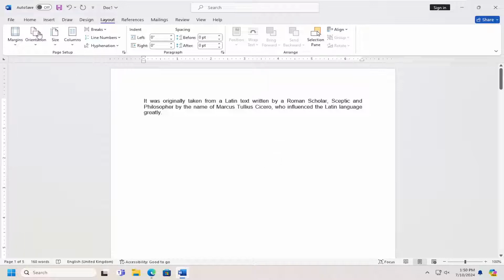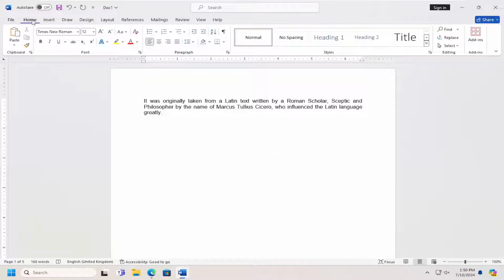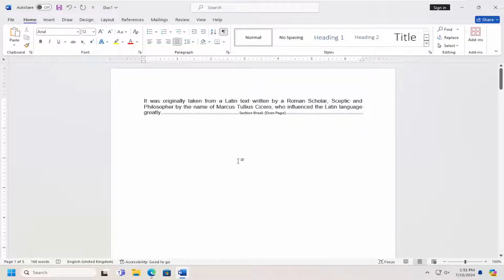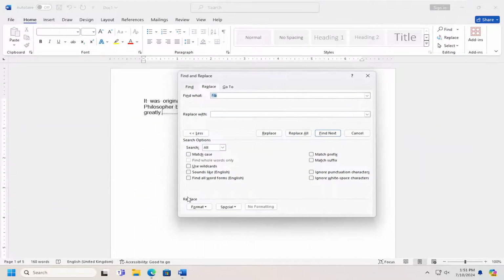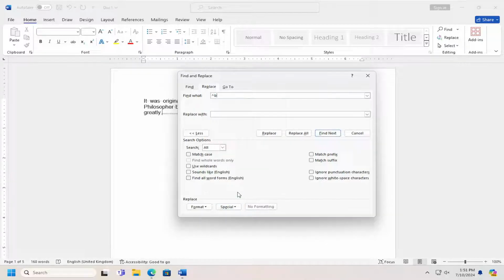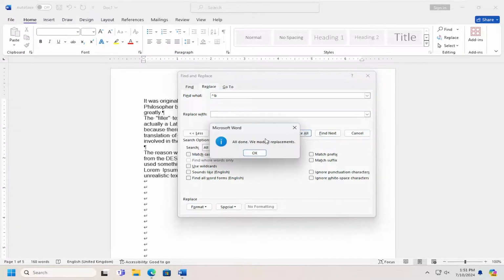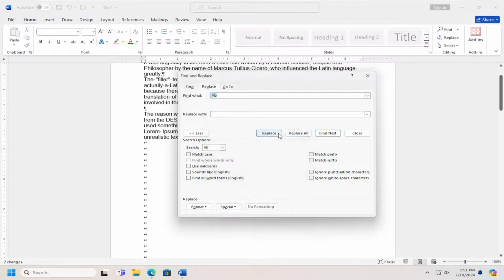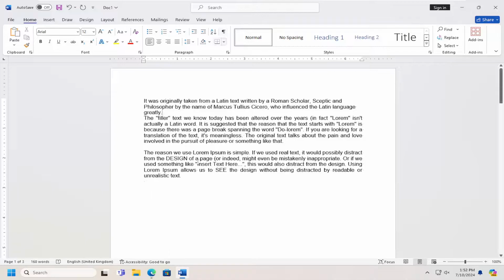How to Insert Section Breaks in Microsoft Word [Tutorial]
Microsoft Word supports section breaks, so you can easily change document level formatting from one group of pages to another. Learn how to use section breaks with our quick step-by-step guide.

how to insert a section break in word 365

Inserting a Section Break in a Word document gives you a number of ways to split up large walls of text. This feature is useful not just for breaking up text by pages but also for multi-column layouts.